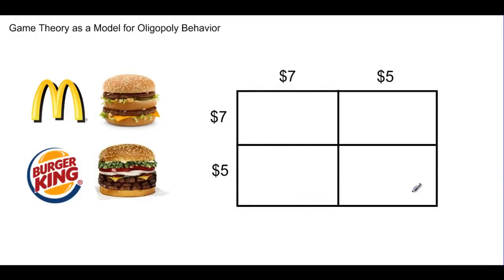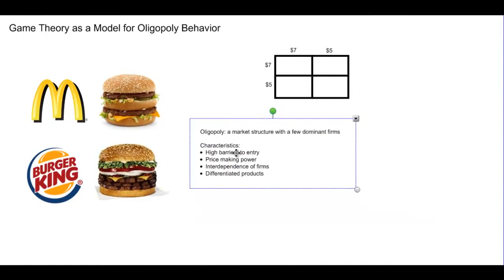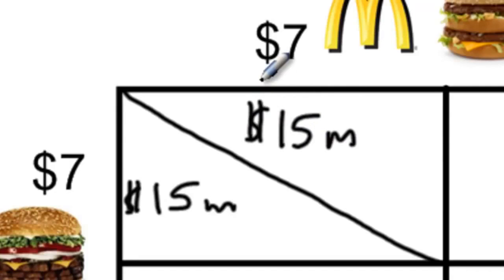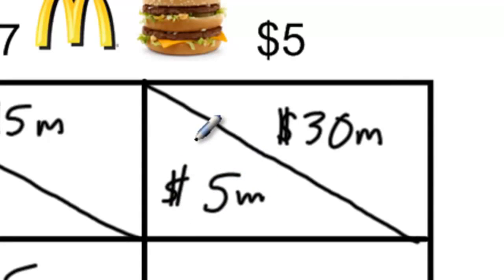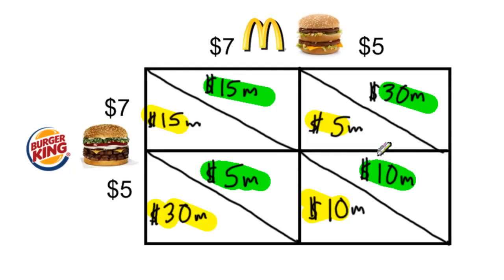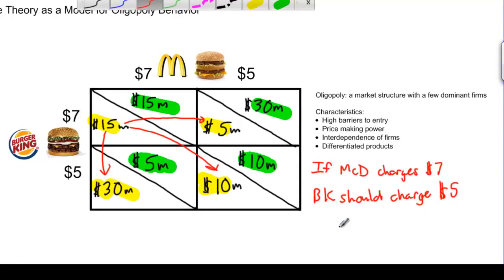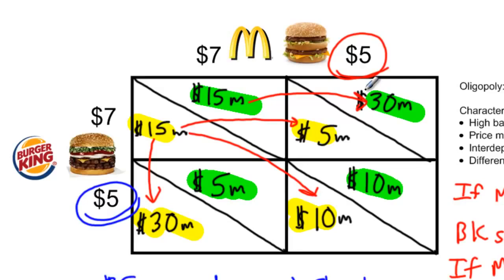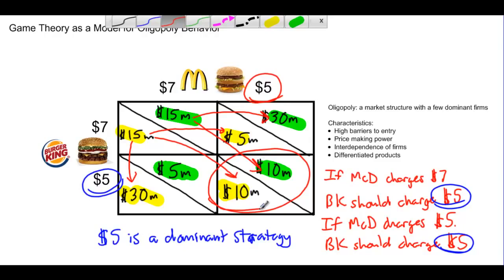Game Theory - Oligopoly Behavior